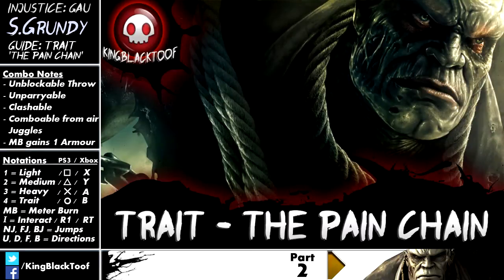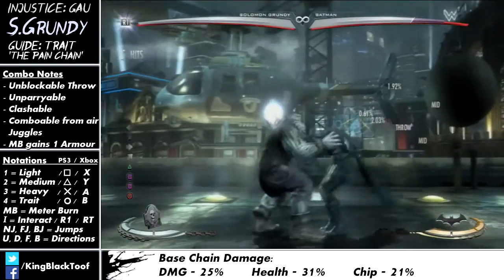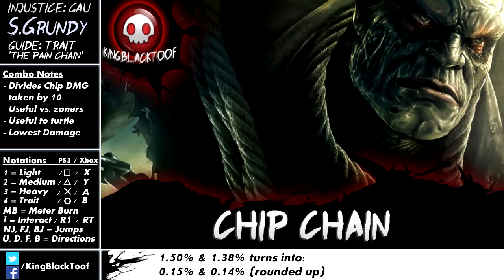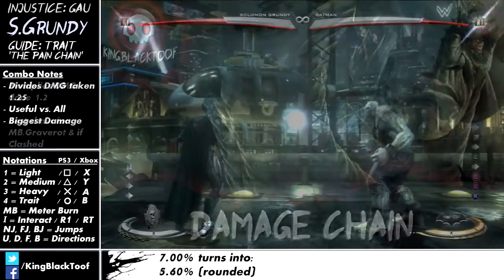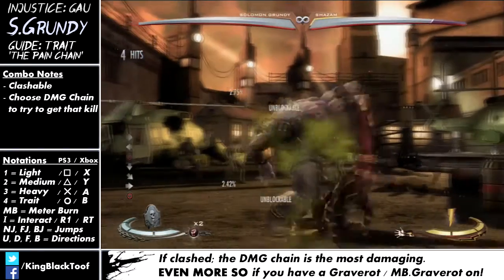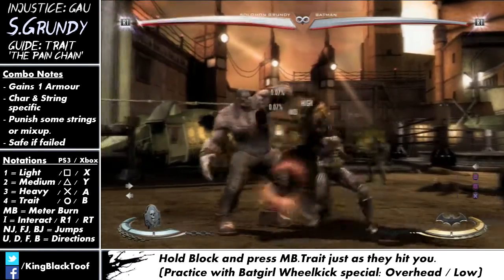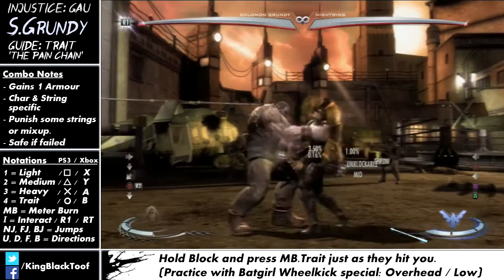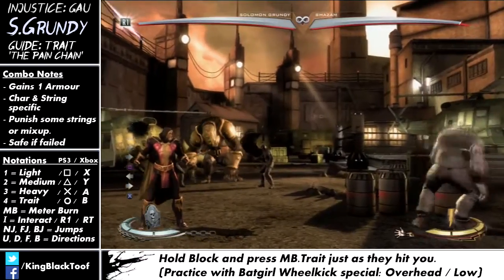Injustice | Solomon Grundy Guide - Chapter 1: Trait & MB.Trait Technology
This is Chapter 1 of my Solomon Grundy Guide focusing on his Trait. Basics & MB.Trait technology that can null some Overhead / Low mixup and punish certain strings.